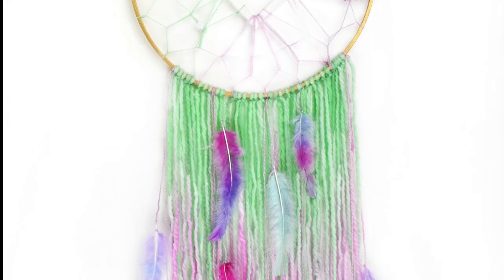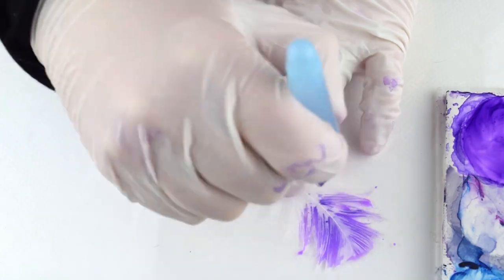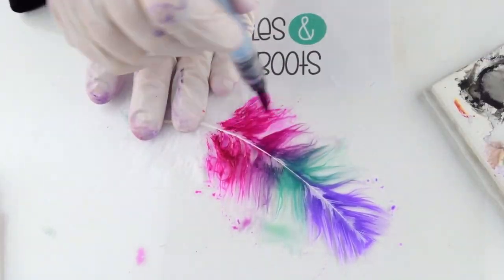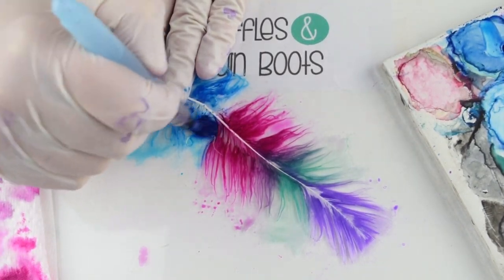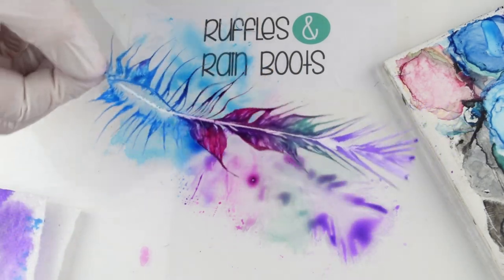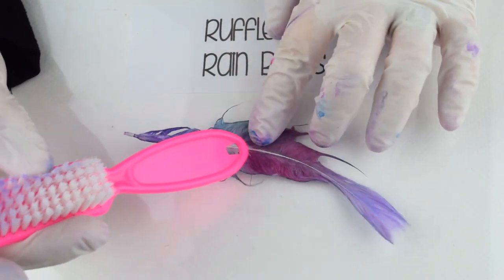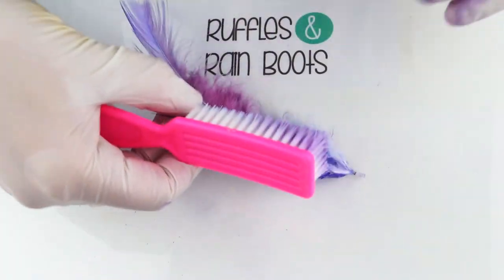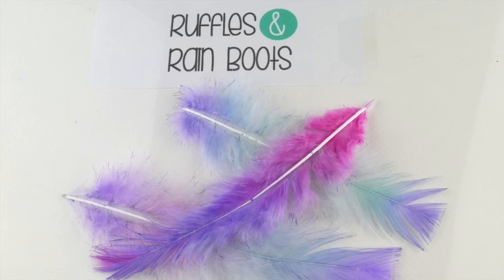How to Paint Feathers with Watercolor (How to Dye Feathers)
Learn how to color feathers using watercolors and use them in your crafts, school projects, and home decor.

From the most subdued, subtle colors to the brightest hues, adults and kids can paint feathers. As an alternative to harsh dye, watercolor feathers can be vibrant and be used in many home decor, costume (cosplay), kid's dress up, and crafts.

Get our favorite brush from Amazon (this is a partner link*)